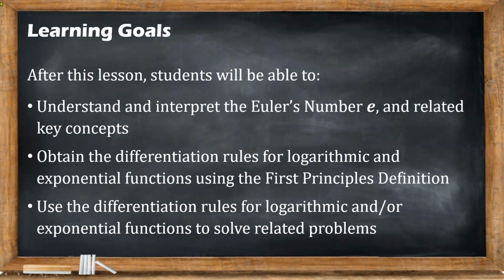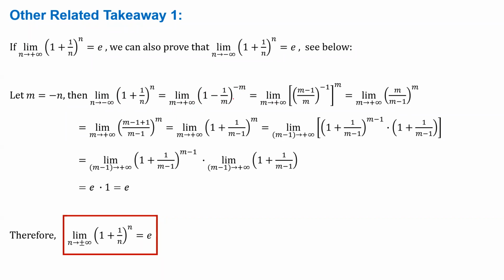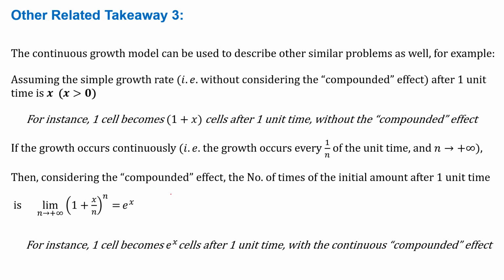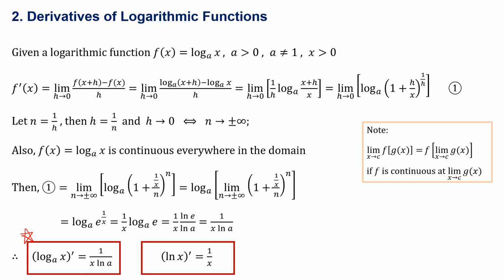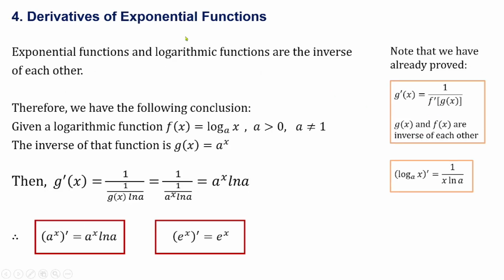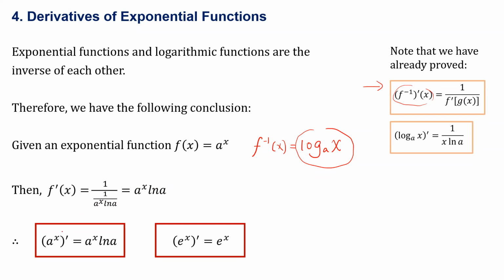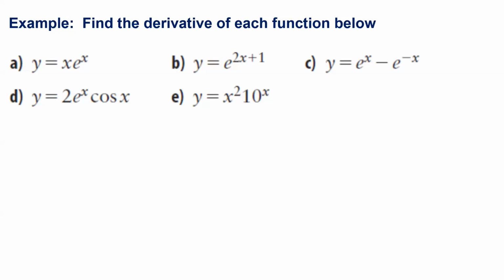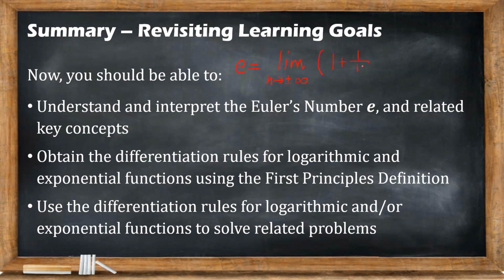C4L3: Derivatives of Logarithmic and Exponential Functions